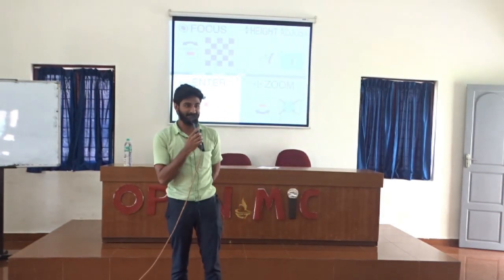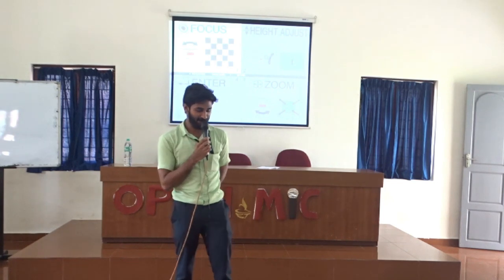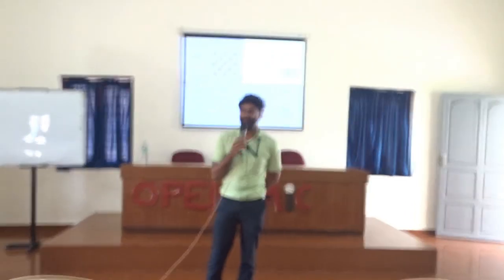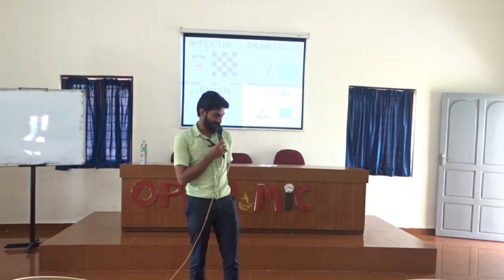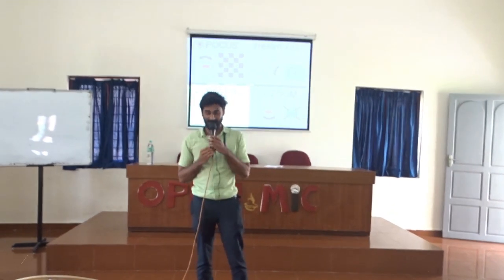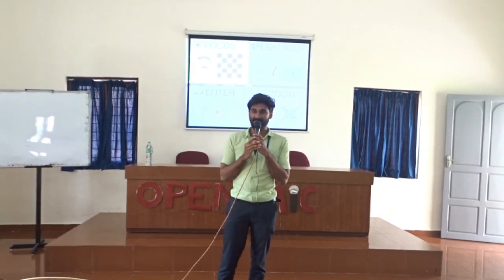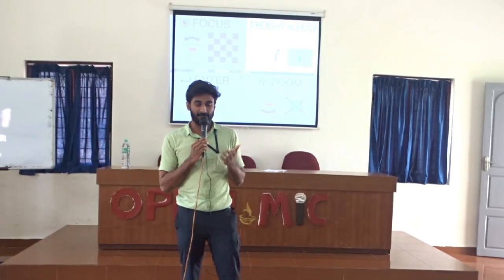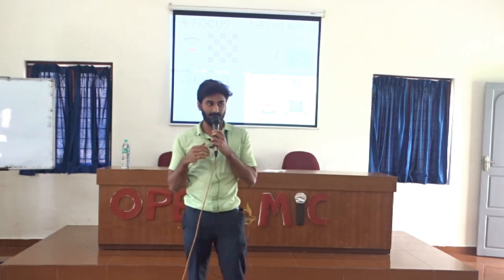OpenMic ECE - IEDC Sahrdaya | Josseph T. Joshy : DSS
What is OpenMic Platform?

” Platform For Technical Paper Presentation and Inspiring Life Experience Sharing. similar to  TEDx Talks Standards”
Open mic is a platform and community of Enthusiastic People with Life experience, Experience in Technology & Skillset,

Open Mic platform mainly focus on Technical Paper Presentations, Sharing Your Life Experience, or Experience in work on any technology

Speaker : Joseph T. Joshy ( Student , Sahrdaya CET )

Event Organiser : Nirmal Ram , Irene Maria Anto